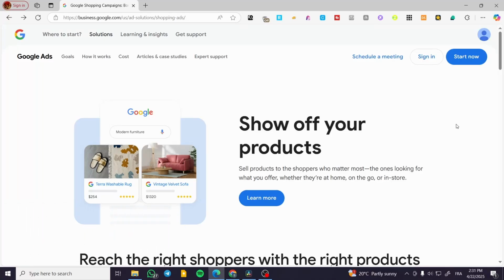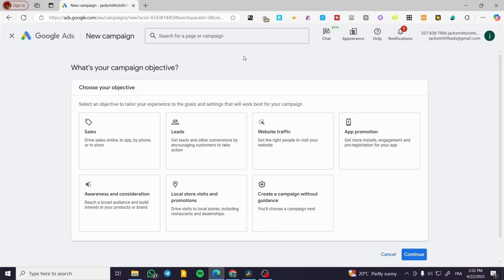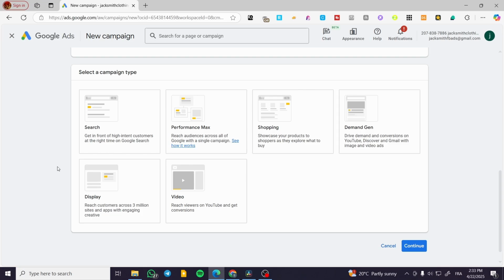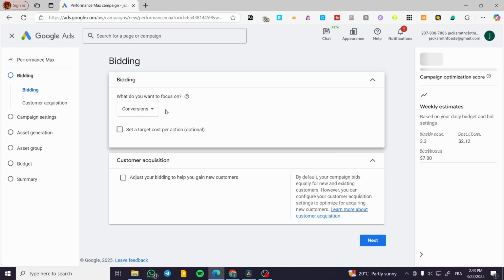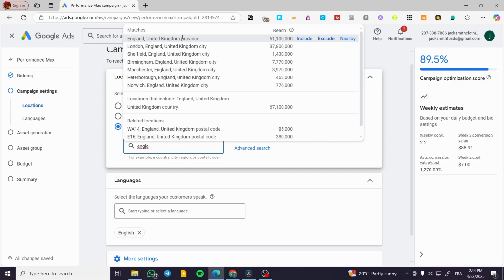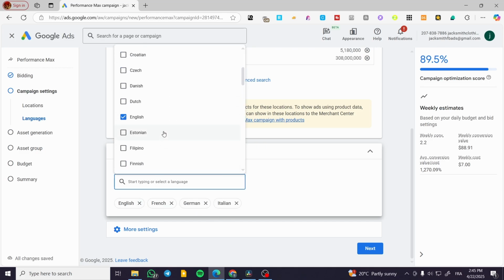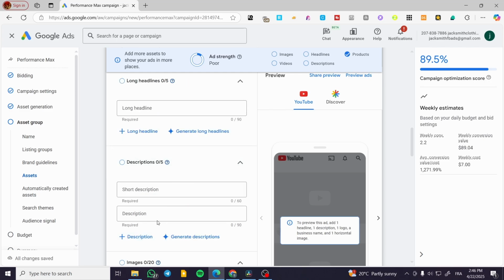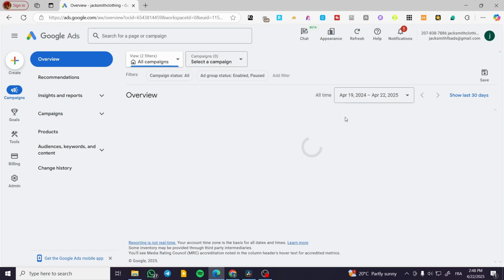✅ Google Ads SHOPPING | CAMPAIGN SET UP (2025) ✅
In this tutorial, we will show you how to set up a Google Ads Shopping campaign step-by-step 🛒📊 Learn how to create effective Google Shopping ads to boost your online sales 🚀